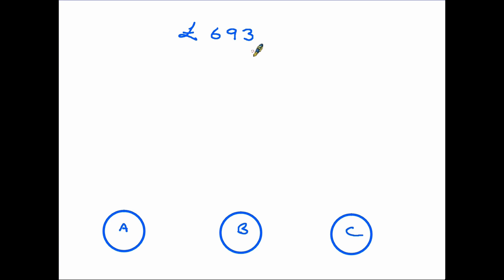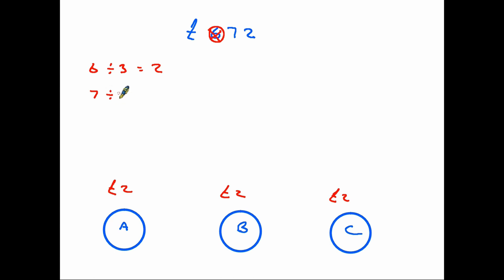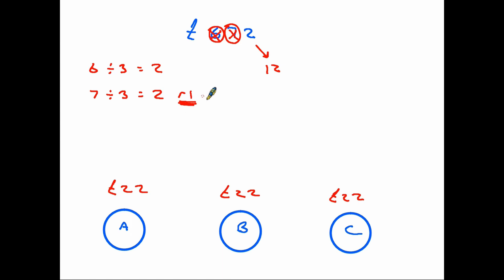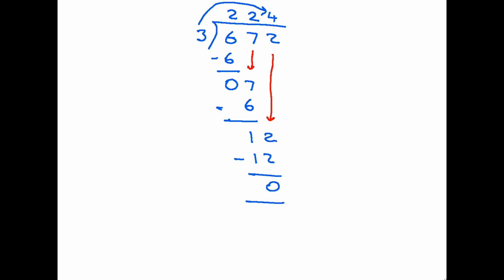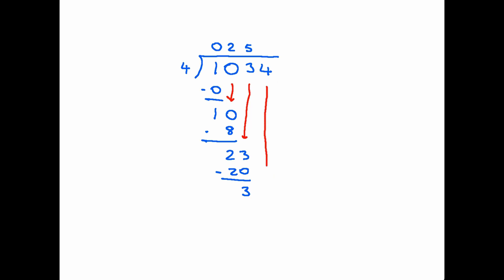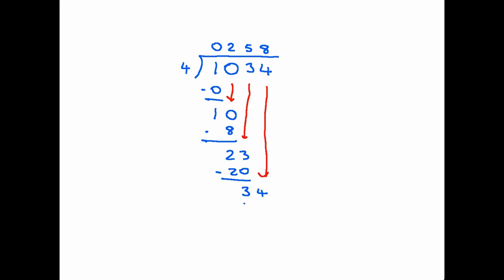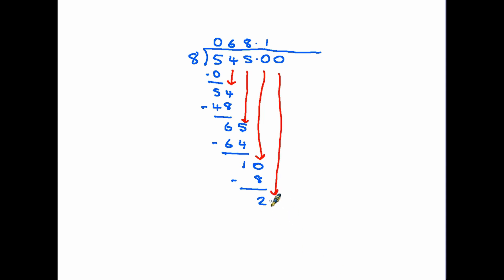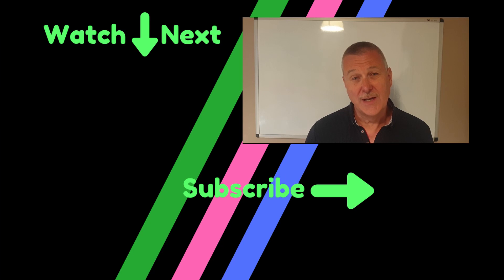Long Division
Long Division. The topic that seems to have confused more people than most. I have always been greeted with groans in classes whenever we approach it. In this video we really do start with the basics, firstly looking at why we use long division, and take it a step at a time. If you can master it, you will find it possible to carry out complicated division without the calculator, and also without the use of too much mental effort. Short division is fine, but can become very confusing as the numbers become more complex. This is where the longer method takes over.